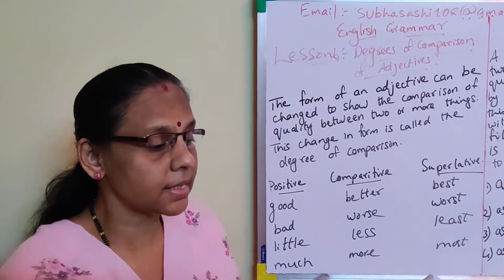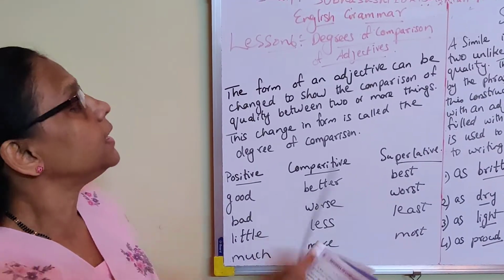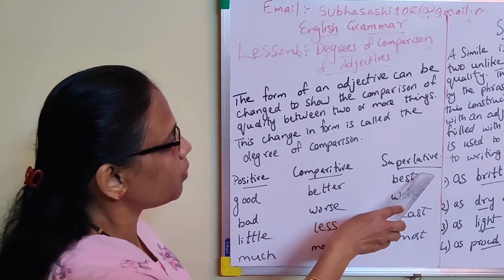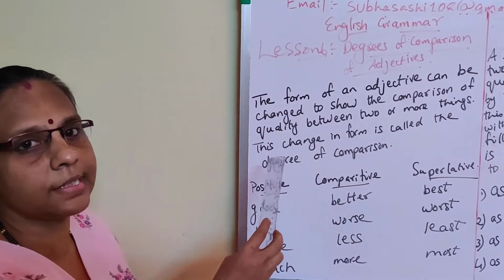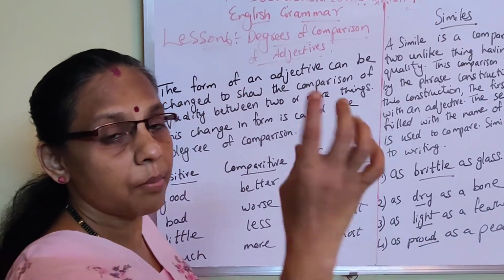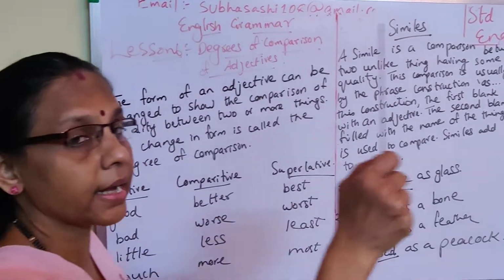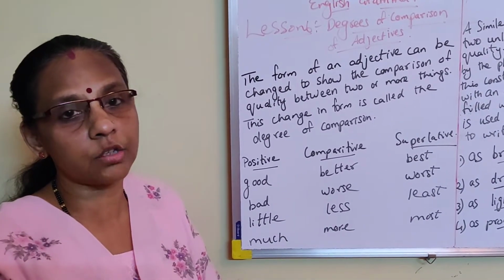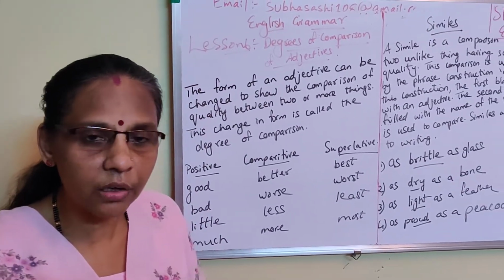Sixth English Lecture 56